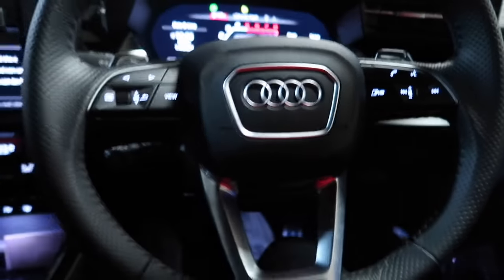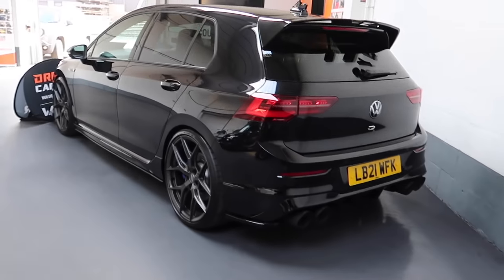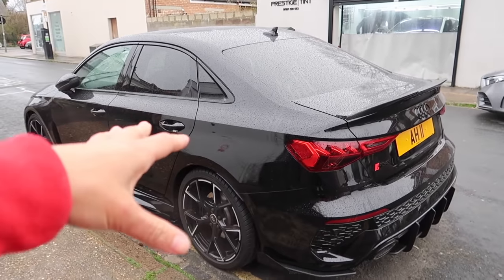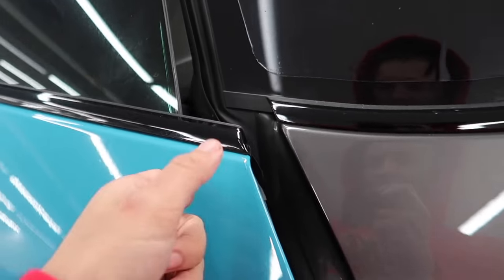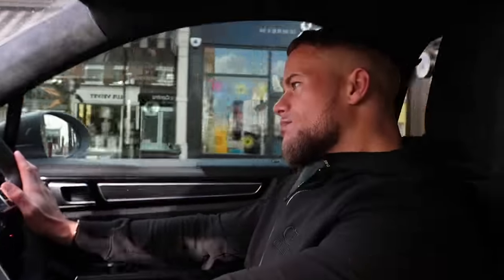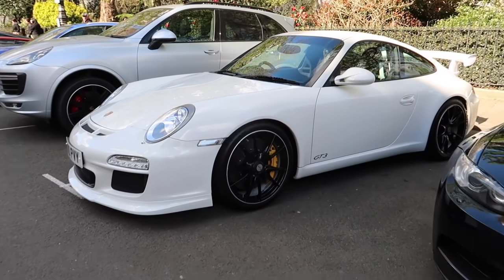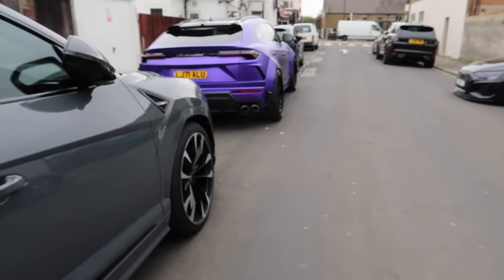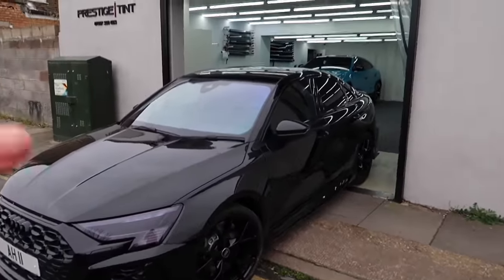HAVE I RUINED MY 2022 AUDI RS3?! *MODS COMPLETED*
HAVE I RUINED MY 2022 NEW AUDI RS3?! *MODS COMPLETED*